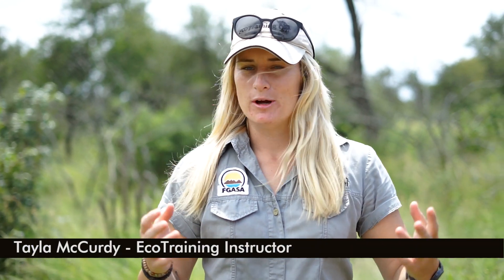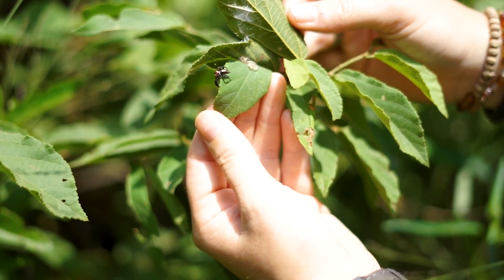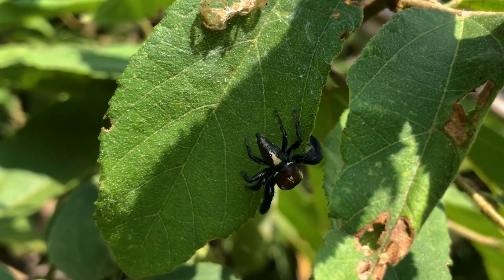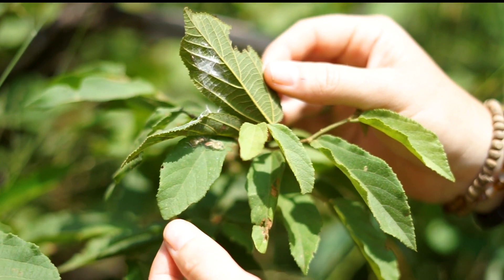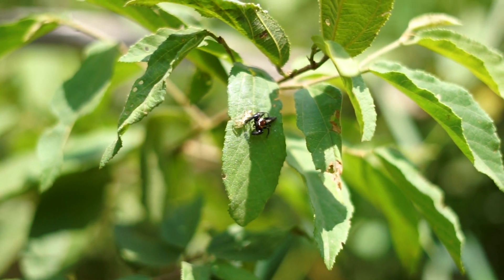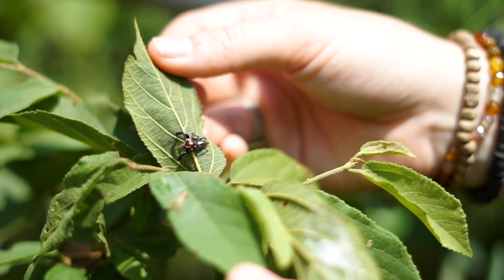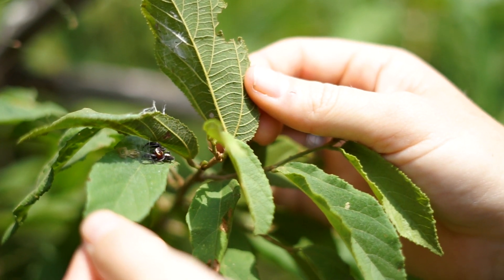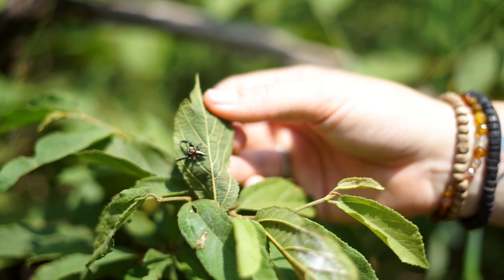Insectlopedia | The Jumping Spider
In the second installment of our NEW series Insectlopedia, we join EcoTraining Instructor Tayla McCurdy as she gives us an insightful look at the Jumping Spider.

We hope you enjoy learning about the creepies and crawlies out in the Bush.

What we would like to know is which ones do you like best, is it the spiders or insects?